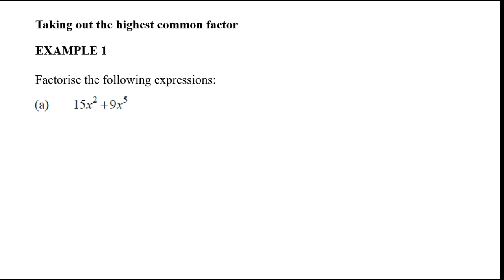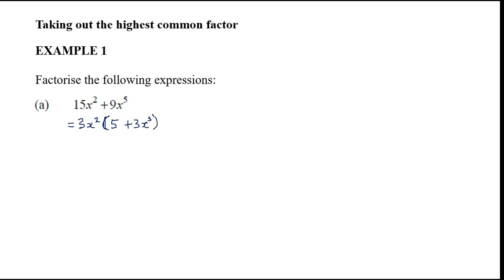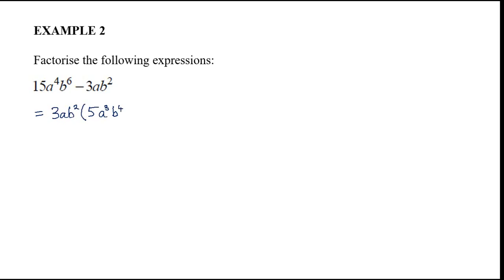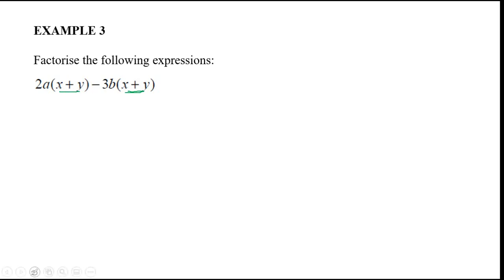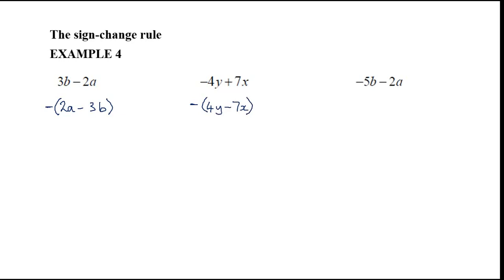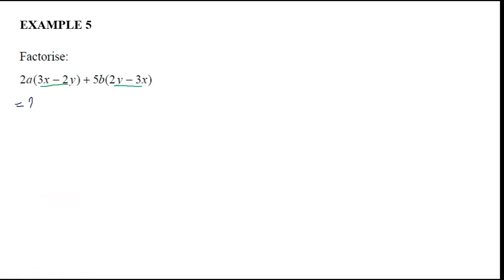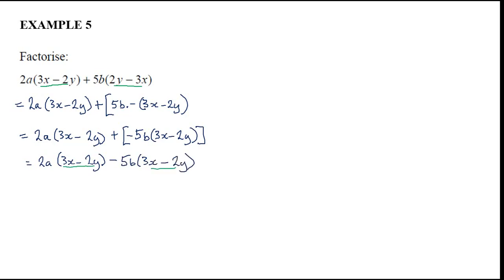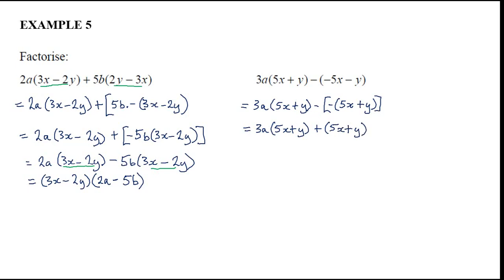Grade 10 Basic Factorisation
Some basic factorisation principles usually taught in Grade 9 and Grade 10.